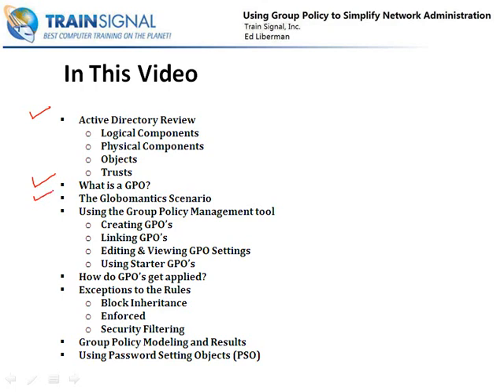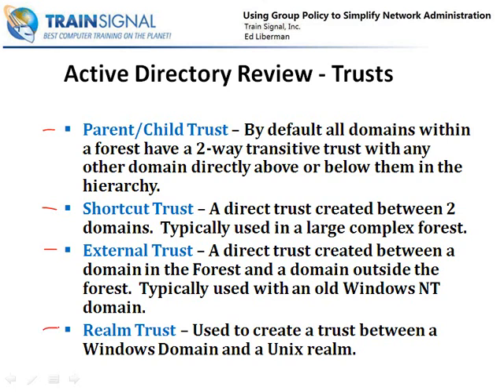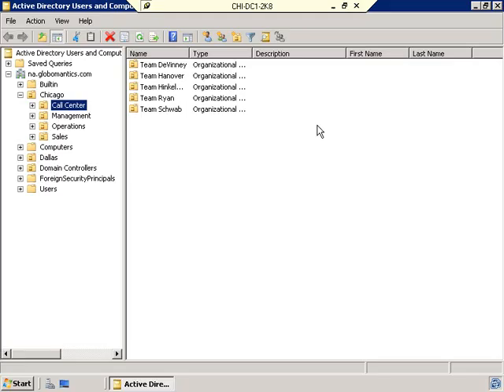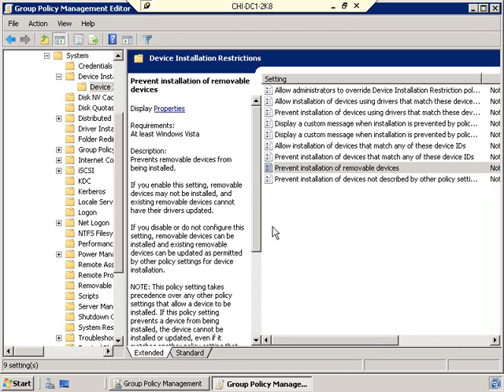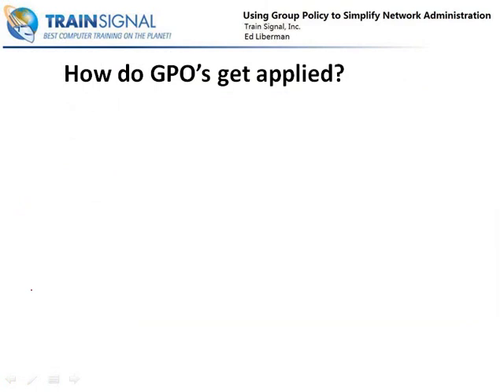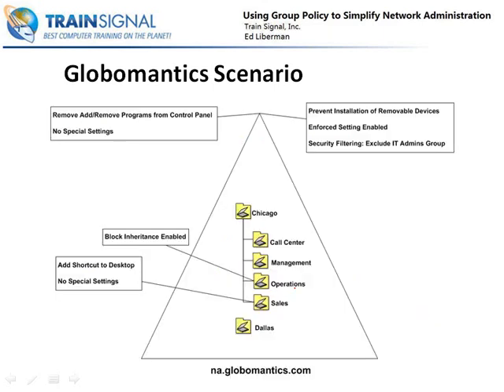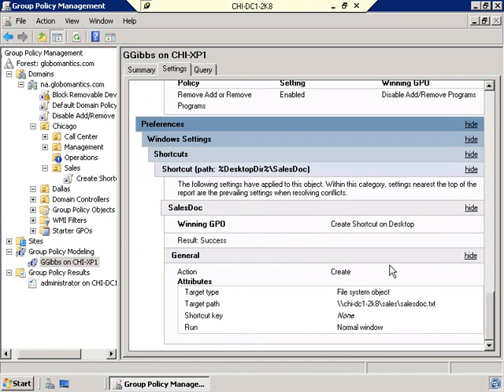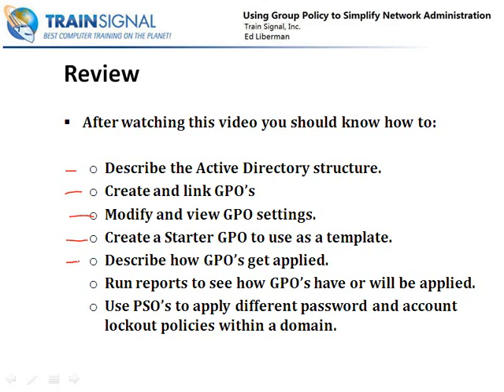VIRTUALIZATION PART 7 ON WIN SERVER